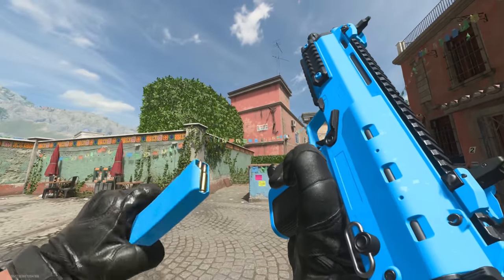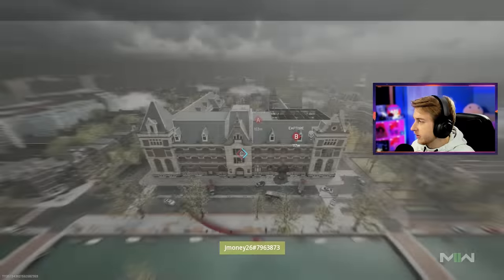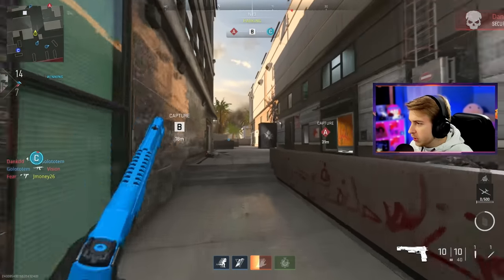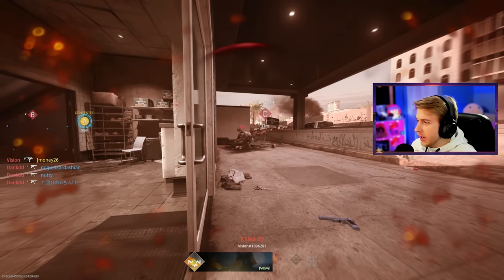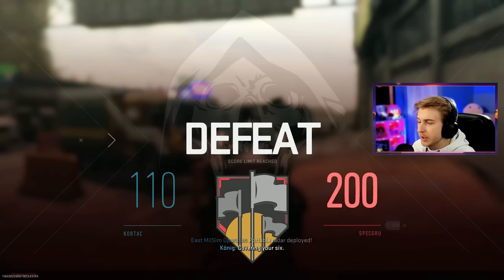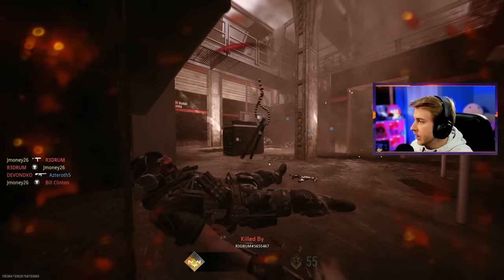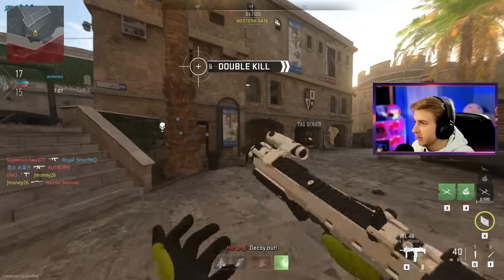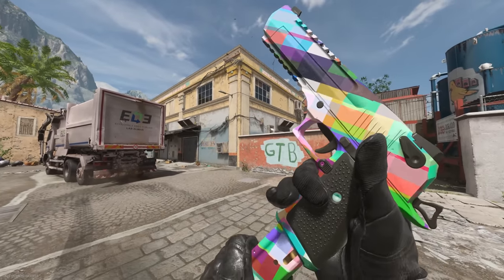These Camos are BETTER than the Mastery Camos in Modern Warfare 2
We unlock some more solid color camos and they're some of my favorite in the game.

✅LINKS✅
👕MERCH 👕

Main Monitor
2nd Monitor
Monitor Stand